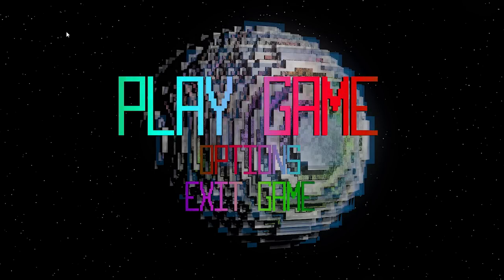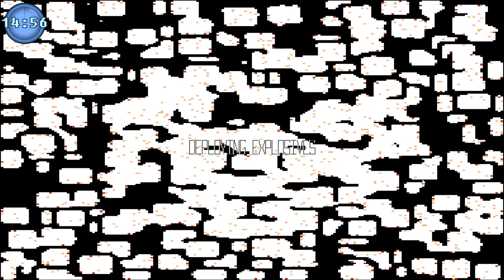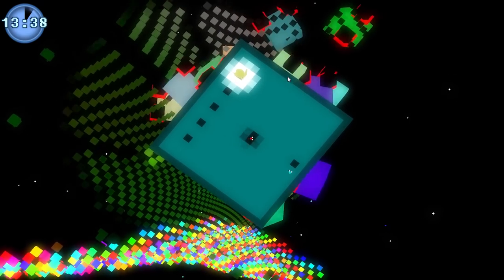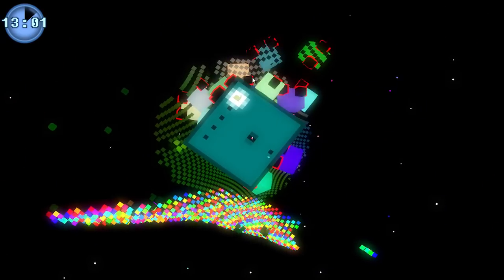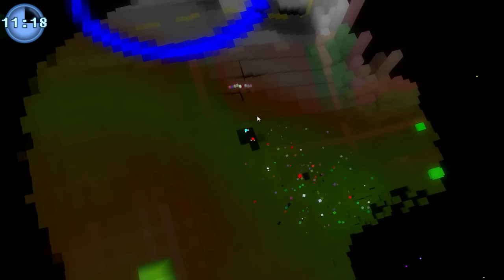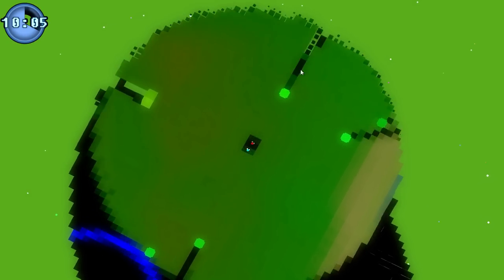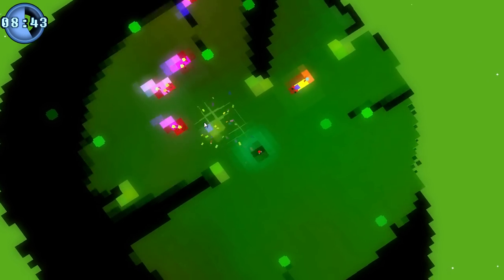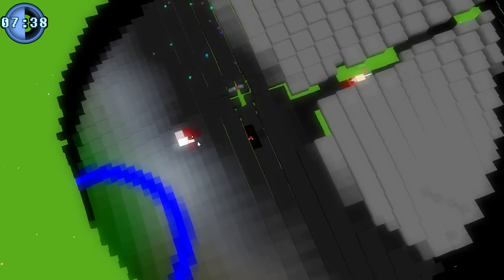15 Minutes of Game - Bass Blocks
TotalBiscuit gives you his first impressions on the top down RPG shooter from Paul Cooney.

15 Minutes of Game is a format in which TB plays a game from the beginning for 15 minutes and judges it based on its ability to hook the player.